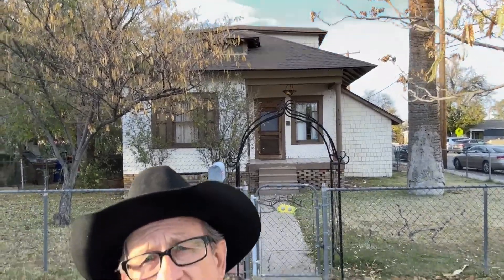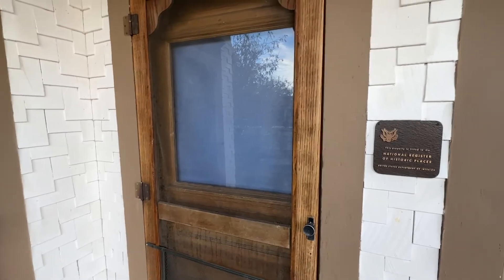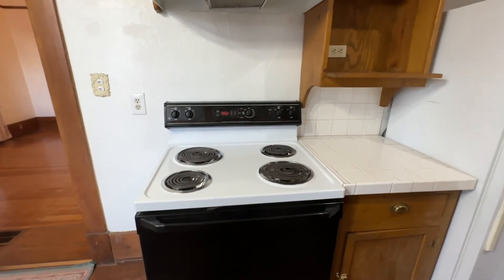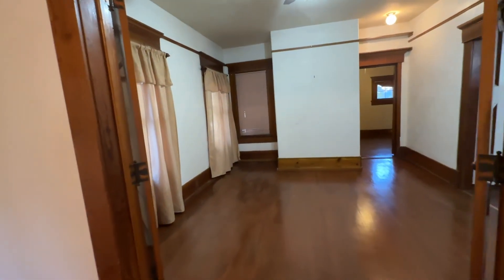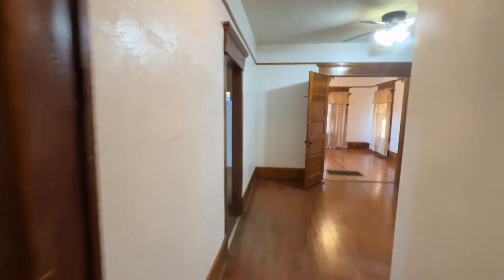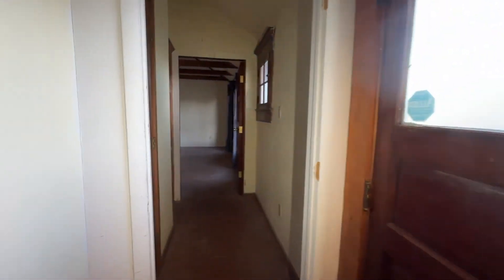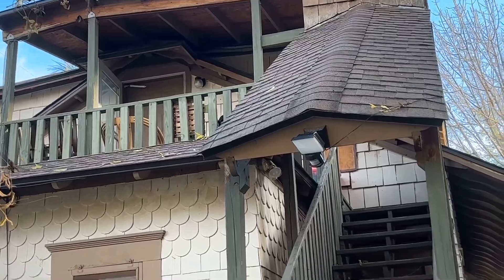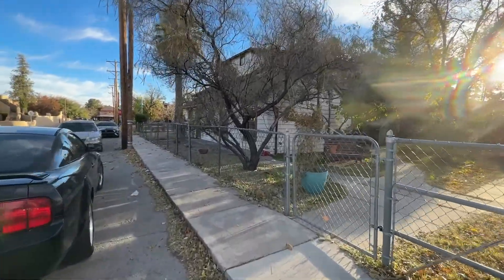Historic 400 W Las Cruces Ave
This 3 unit property consists of the main house which has 1296 square feet, 3 bedrooms and 1.75 baths. There is an upstairs loft with the entry way through the back stairs and that has 457 square feet for a total of 1753 square feet. The casita in the back of the property has 2 bedrooms, 1 bath and has 830 square feet. Don't miss out, call to view it today!

If you want the straight story, about Living In Las Cruces New Mexico, or anywhere in Southern New Mexico, the GOOD the BAD  and the UGLY, this is the channel you need!

We absolutely love this town and our #1 goal is to showcase every inch of Las Cruces and the surrounding areas  through our videos so you have a complete understanding of the best area that fits your lifestyle! Let's face it, Southern New Mexico may not be for you!
For us,  relocating from California, to The Land Of Enchantment has been AWESOME!

We work with clients from all over the world that are relocating here and we ABSOLUTELY LOVE IT!
Because we got your back when moving to Las Cruces New Mexico and Southern New Mexico!

Owner/New Mexico Broker
Charles Fowler-REALTOR®
NM Lic. 54385
(Brokered by, eXp Realty NM, 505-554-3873)

🎙 Check out our Living in Las Cruces New Mexico Podcast: COMING SOON!

👀Watch videos about Moving To Las Cruces here: COMING SOON!
👀Watch Las Cruces Neighborhood tours here: COMING SOON!
👀Best Neighborhoods for families here: COMING SOON!